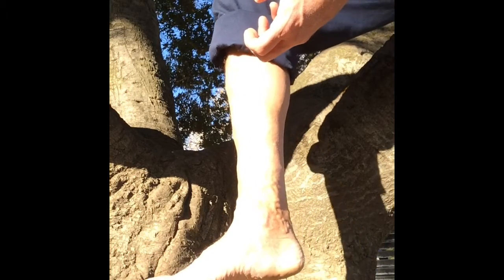Short Foot Exercise - Part II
Dr. Troy Smith, D.C. from Arroyo Grande Health & Wellness demonstrates some additional short foot exercises for runners.